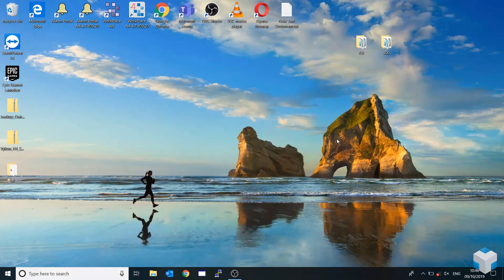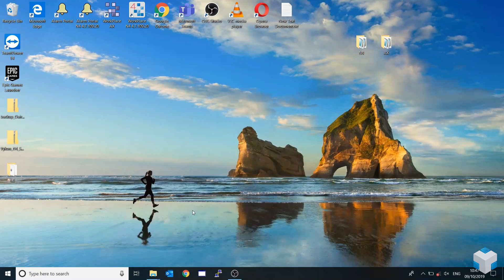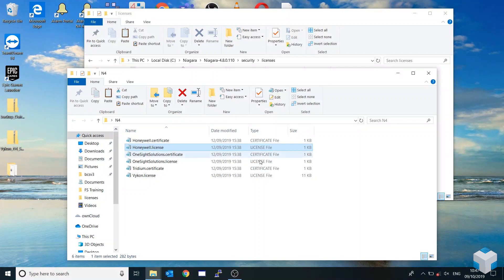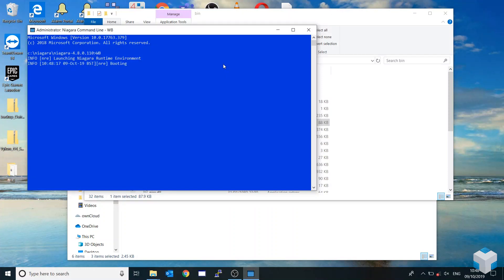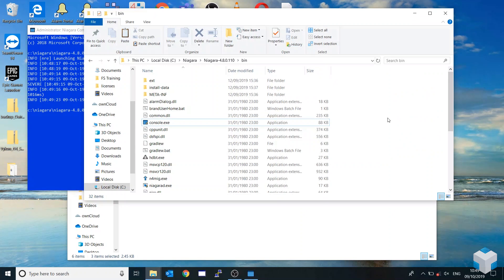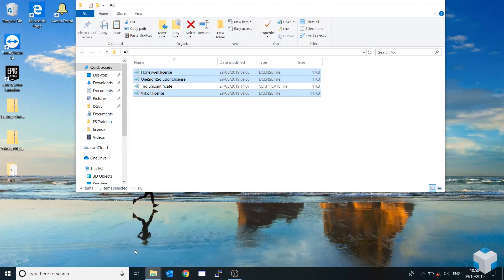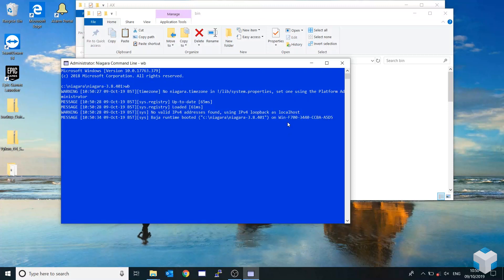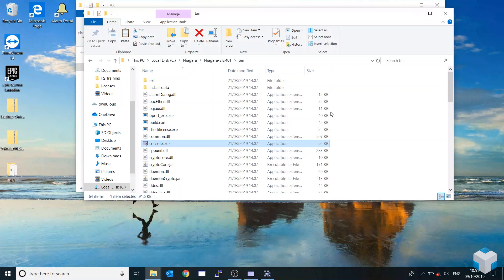HOW TO: Manually load Tridium Niagara license files (4 & AX)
In this quick video Will shows you how to manually license Tridium Niagara 4 and Niagara AX should your system not have internet access, or auto licensing is not functioning.